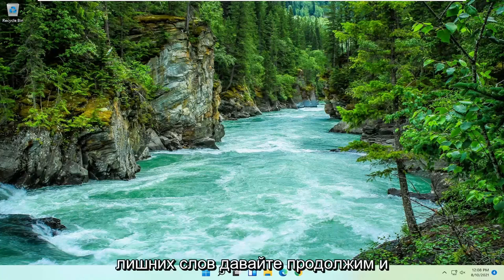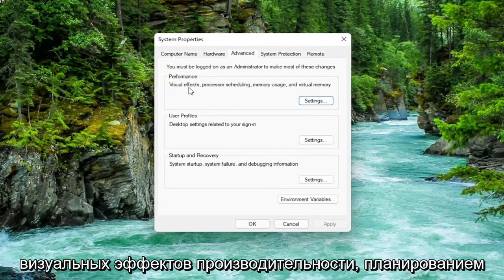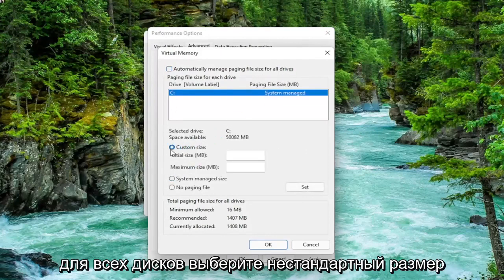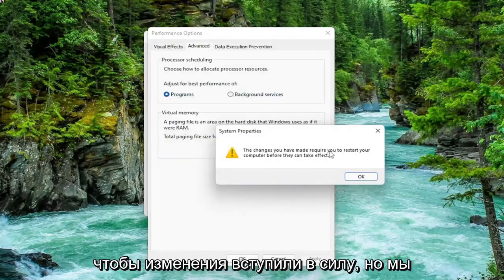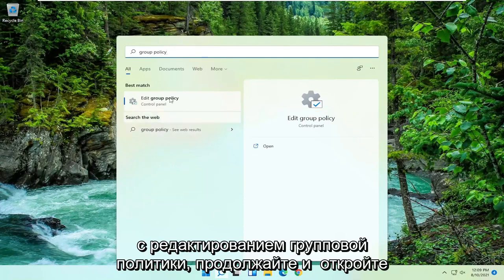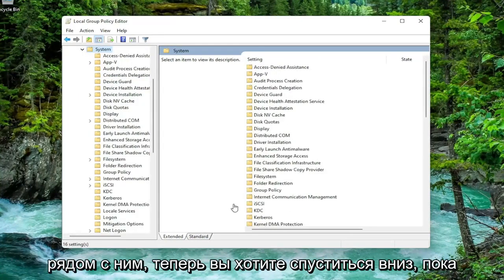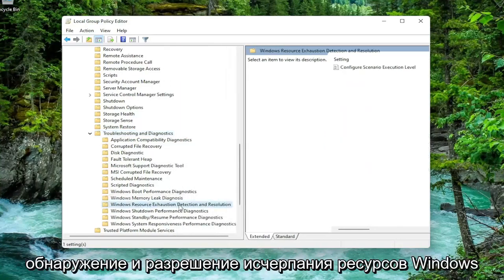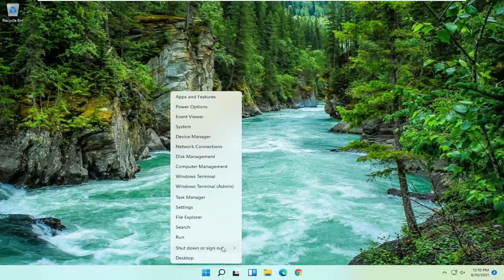Как освободить оперативную память Windows 11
Это сообщение относится к нехватке виртуальной памяти, проблеме, которая может привести к задержкам и сбоям на вашем устройстве с Windows, не говоря уже о том, что получать одно и то же предупреждение снова и снова довольно сложно.

В любом случае, есть различные причины, которые могут вызвать ошибку, поэтому вам следует прочитать все приведенные ниже рекомендации, прежде чем применять правильное решение для устранения неполадок для вашего устройства.

Проблемы, рассматриваемые в этом руководстве:
проблема с нехваткой памяти ноутбука
у ноутбука мало памяти Windows 11
мало памяти на ноутбуке

Когда на вашем компьютере недостаточно памяти для всех действий, которые он пытается выполнить, Windows и ваши программы могут перестать работать. Чтобы предотвратить потерю информации, Windows уведомит вас о нехватке памяти на вашем компьютере.